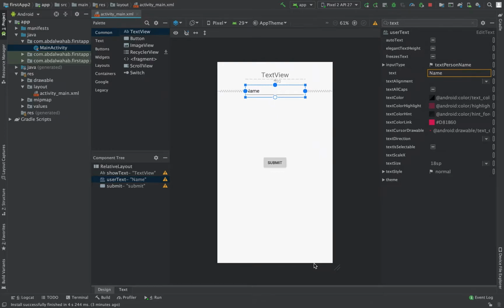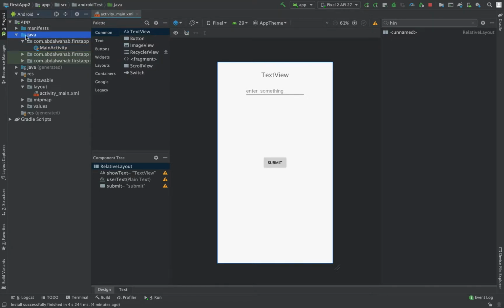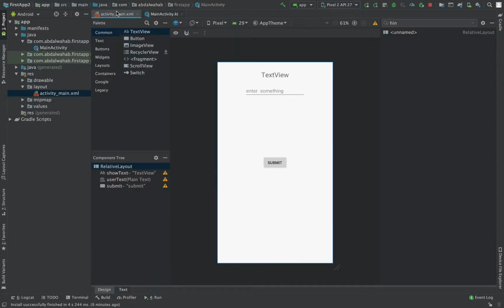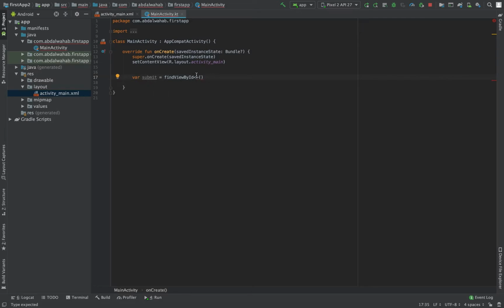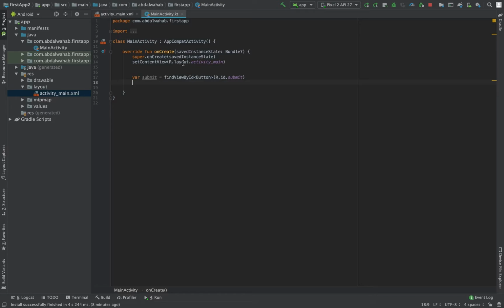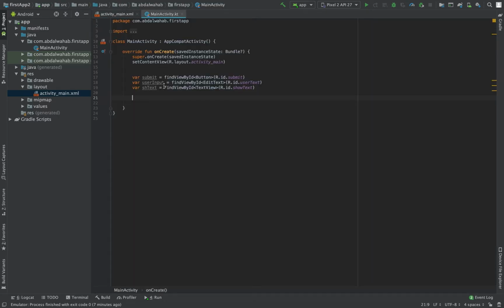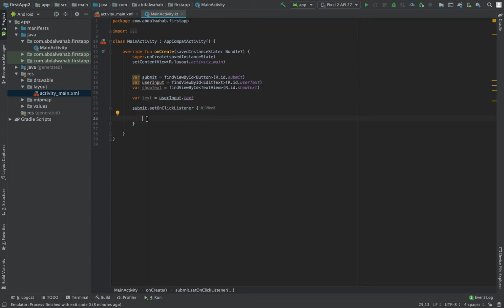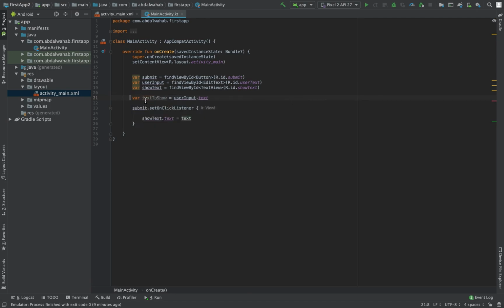01 write the kotlin code to finish the task || Android Development For Beginners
in this video we are going to write the kotlin code for our app